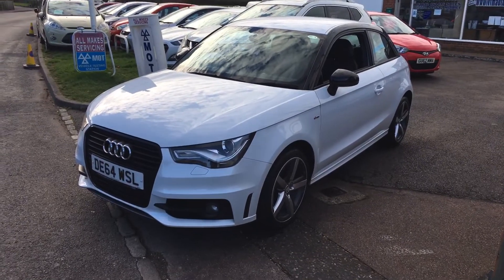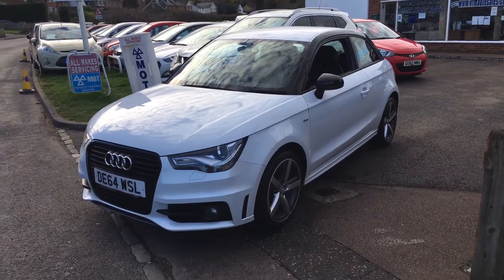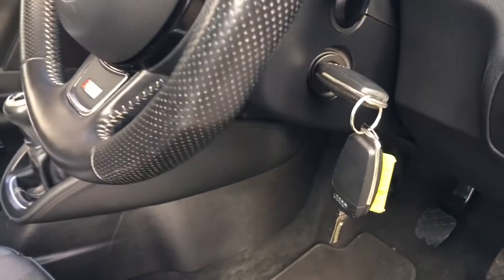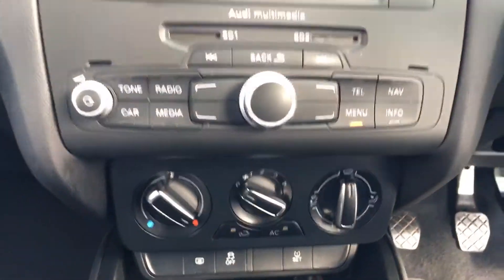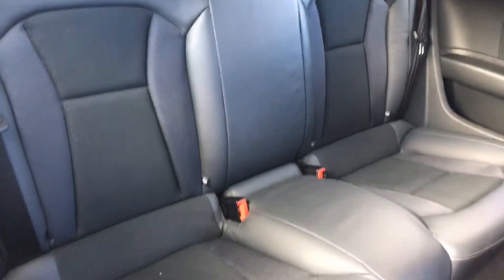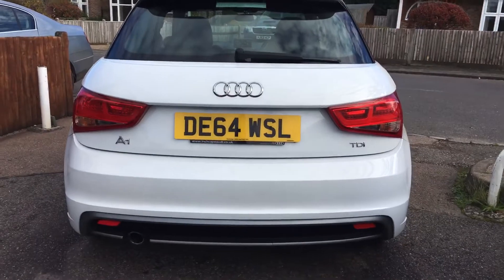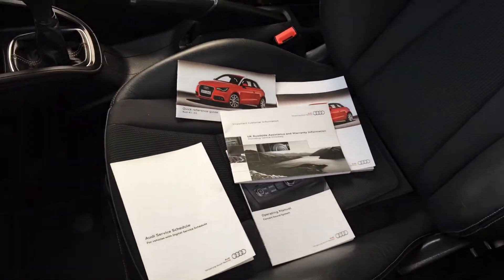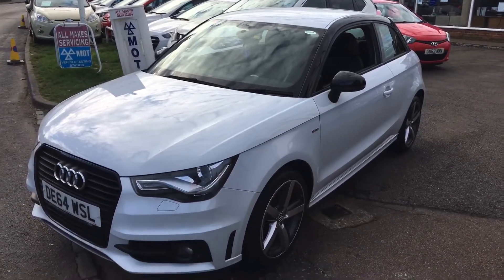2014 64 Audi A1 1.6 Tdi S line Style Edition 3Dr 80000 Miles